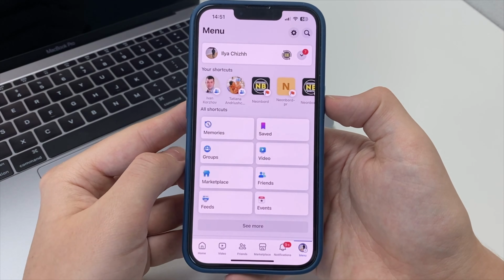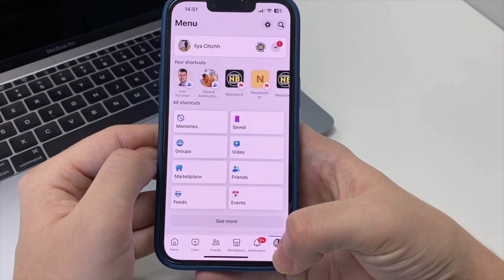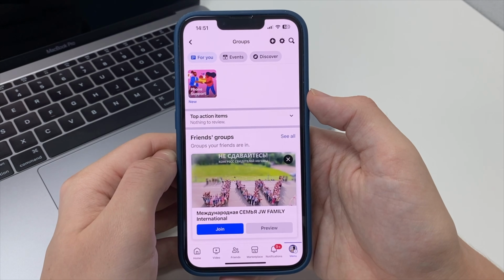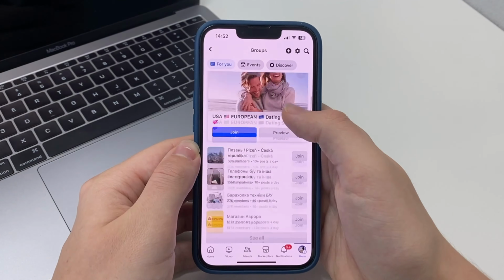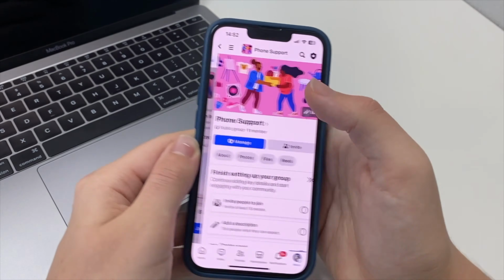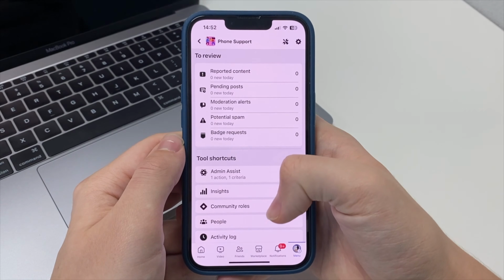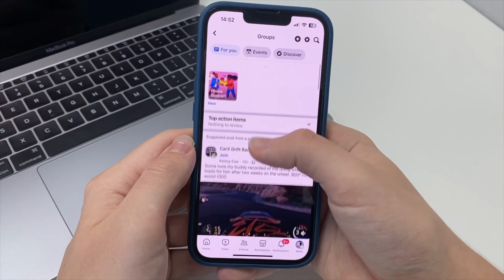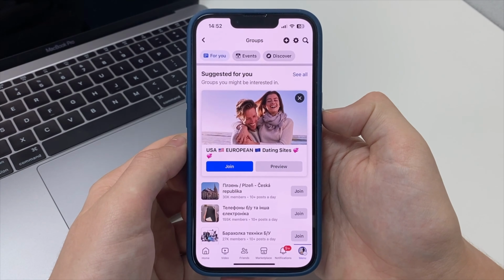How to Delete Group in Facebook | Full Guide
In this video I showed you how you can delete your facebook group